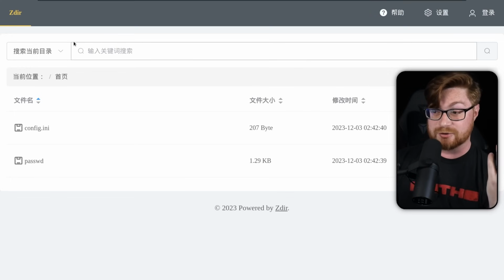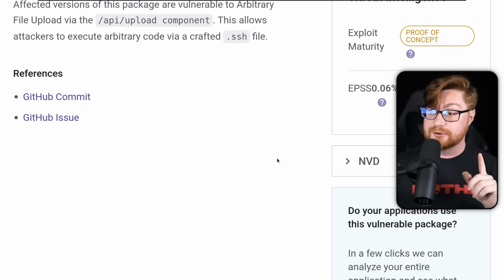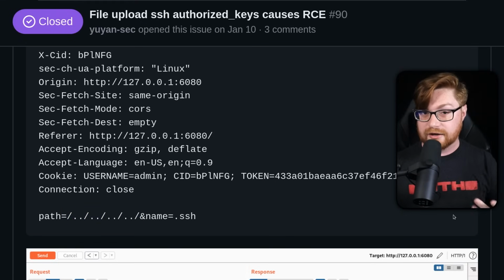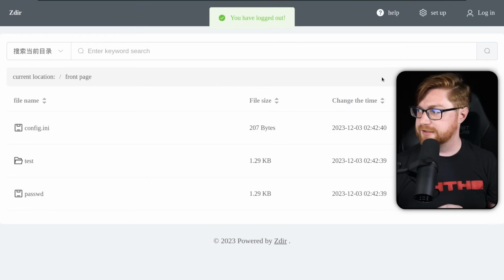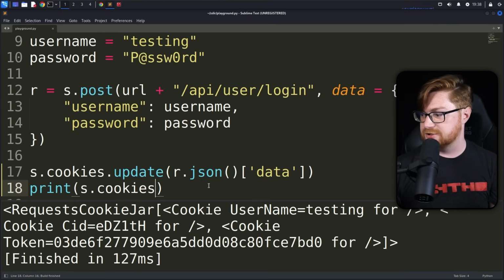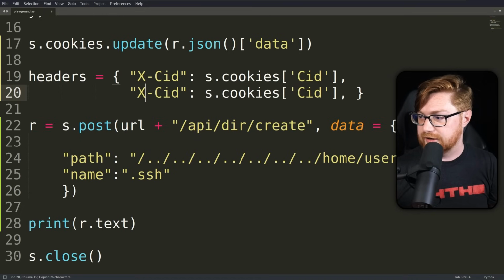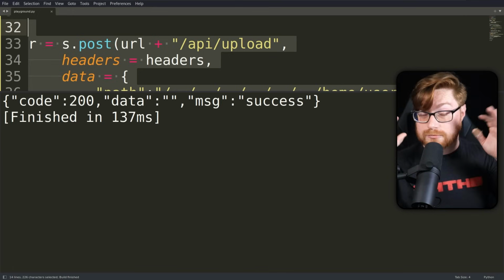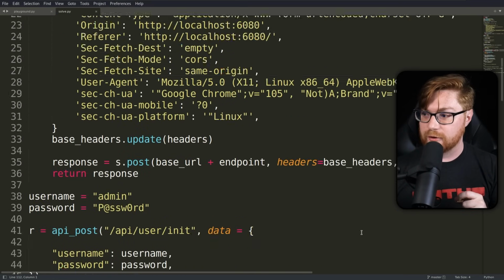How To Hack APIs with Python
Free Cybersecurity Education and Ethical Hacking